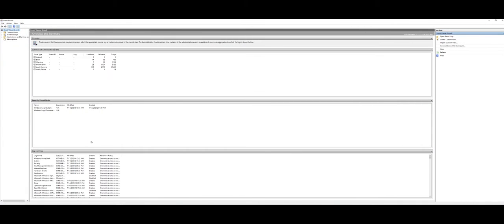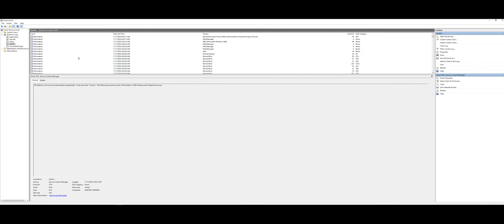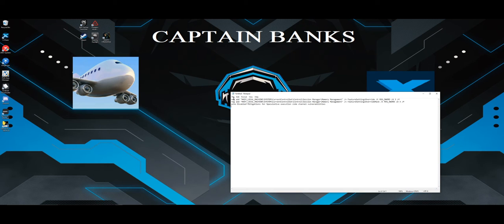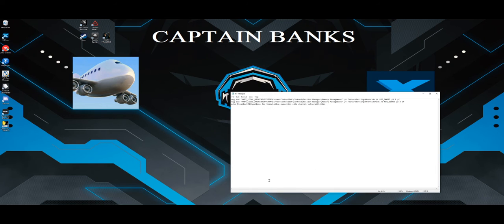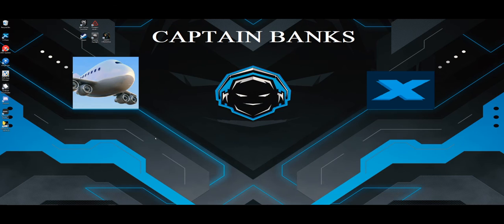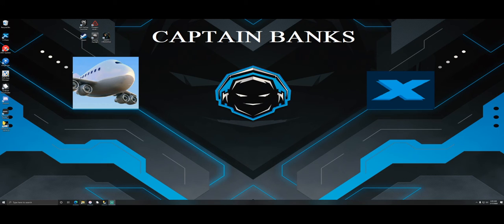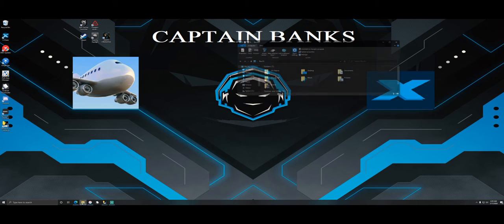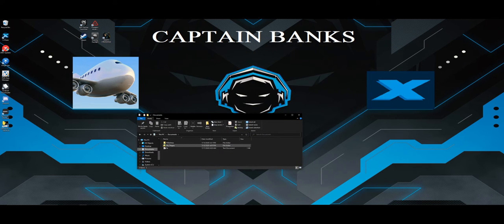Windows 10 reboot due to an Internal Parity Error/Processor core FIX!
If you are experiencing random Windows 10 rebooting then this may fix your issue.  This video addresses the WIndows Check Exception related to a processor core parity error.

Copy and past this:

reg add "HKEY_LOCAL_MACHINE\SYSTEM\CurrentControlSet\Control\Session Manager\Memory Management" /v FeatureSettingsOverride /t REG_DWORD /d 3 /f
reg add "HKEY_LOCAL_MACHINE\SYSTEM\CurrentControlSet\Control\Session Manager\Memory Management" /v FeatureSettingsOverrideMask /t REG_DWORD /d 3 /f
echo Disabled Mitigations for Speculative execution side channel vulnerabilities